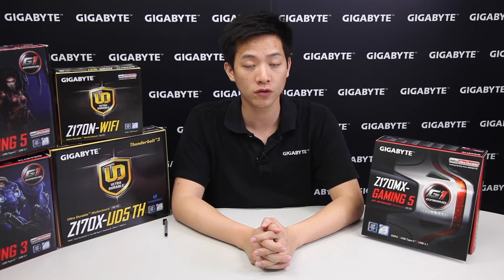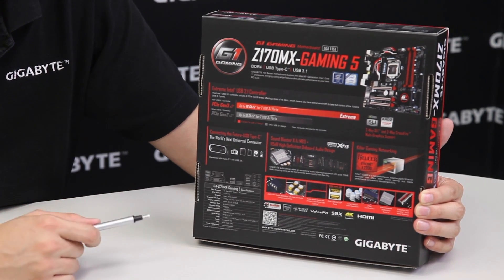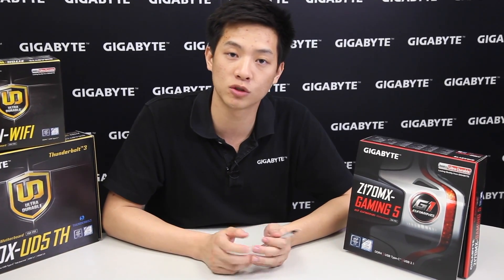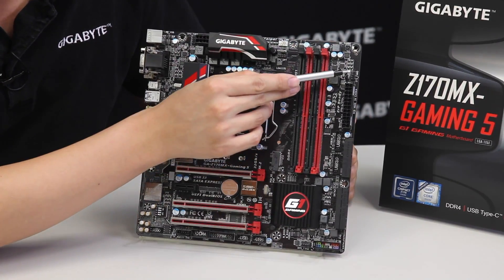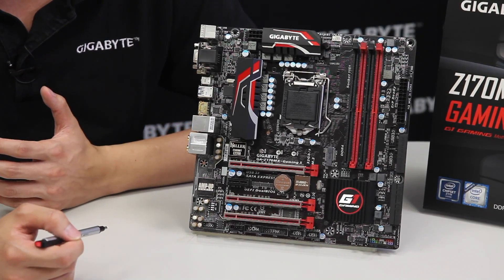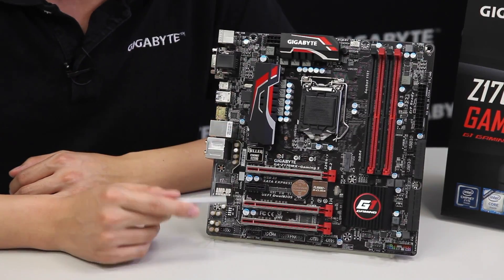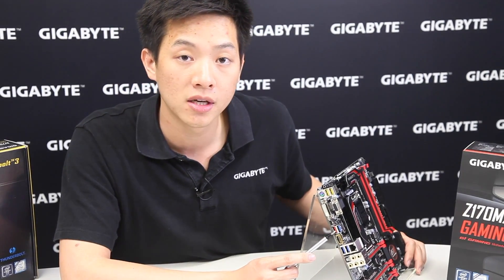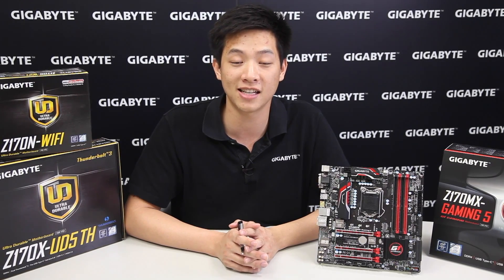GIGABYTE 100 Series Z170MX GAMING 5 Motherboard Unboxing & Overview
- Credits -
Presenter: Leon
Producer: Leon
Camera: Jack